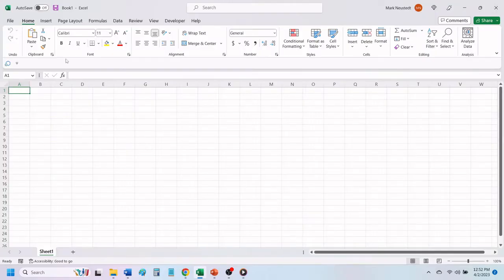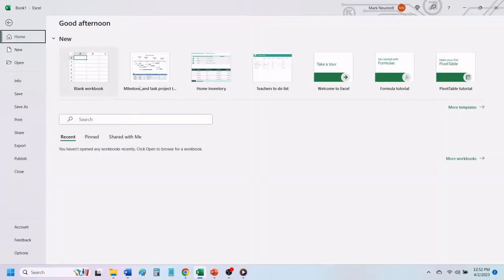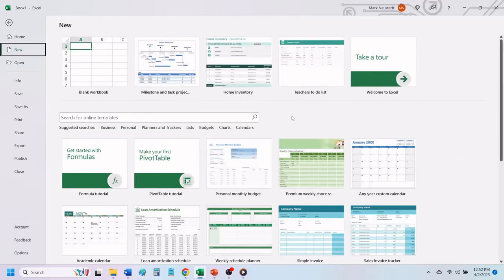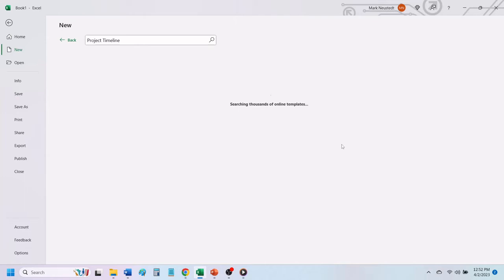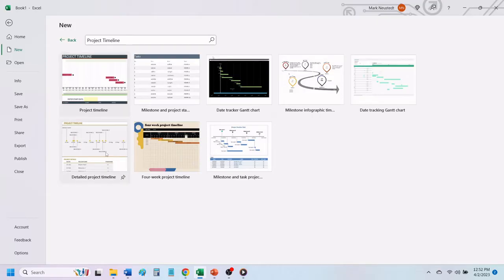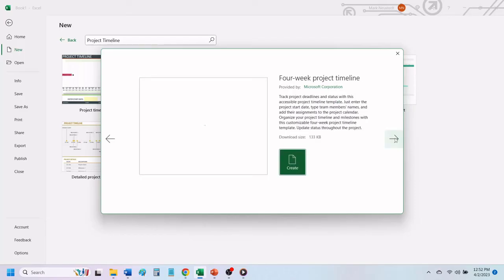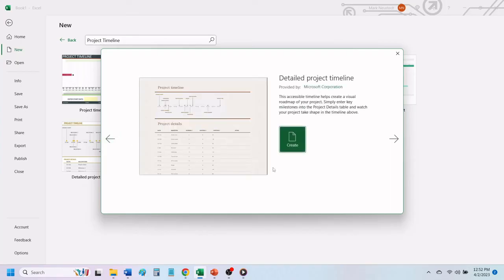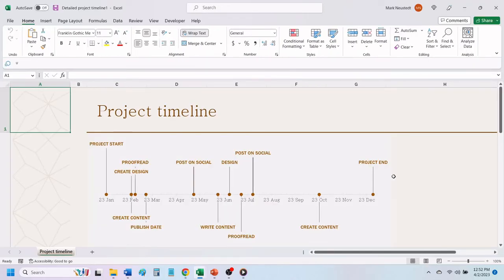The Ultimate Excel Timeline Template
- In this video I will show you how to create a project timeline template for Excel.